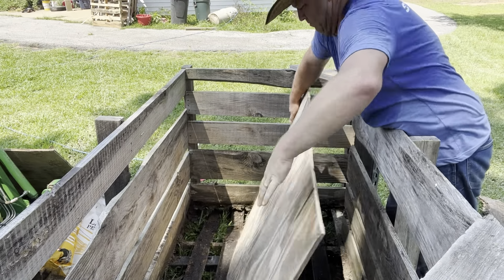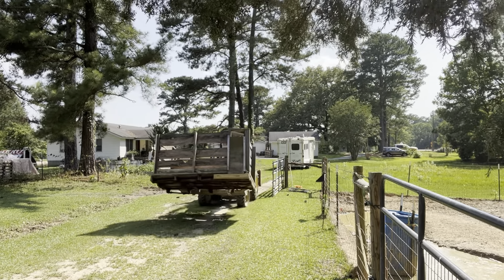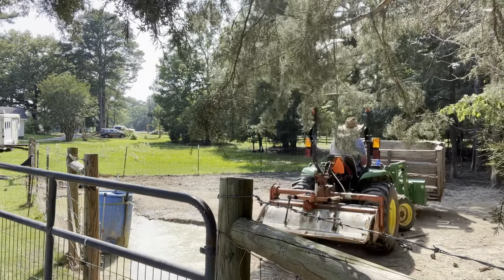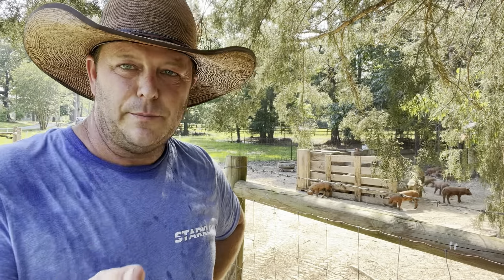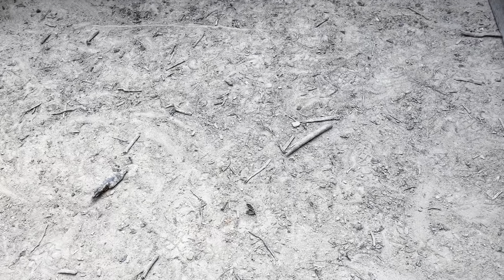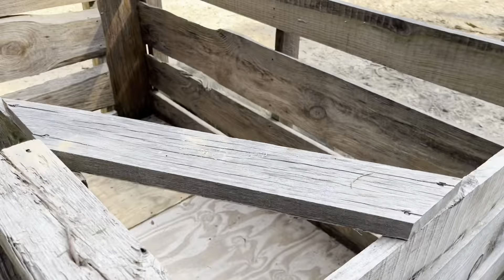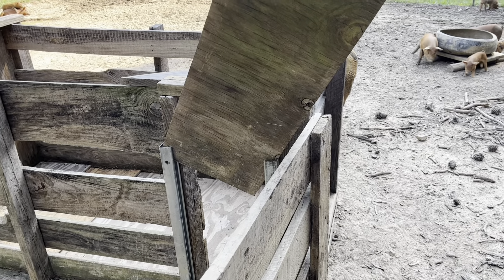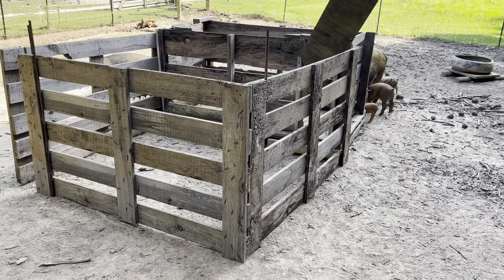Piglet Catch System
It’s that time again. The old piglet catch box is showing some neglect. Time to patch it up for one more round of piglet catching.